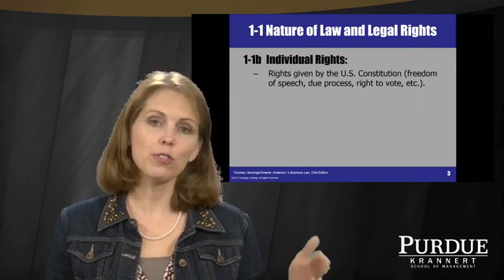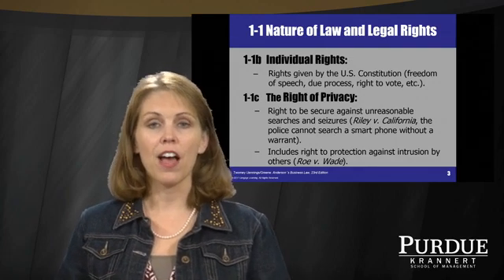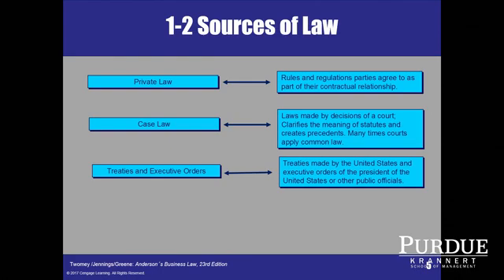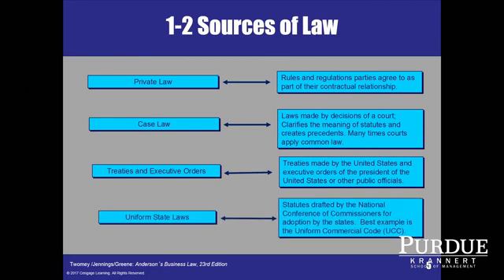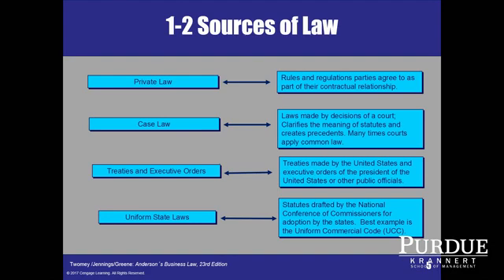Chapter 1 Lecture Putman 11 34 Spring 2022 MGMT 25400 005 LEC